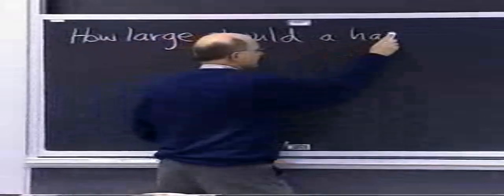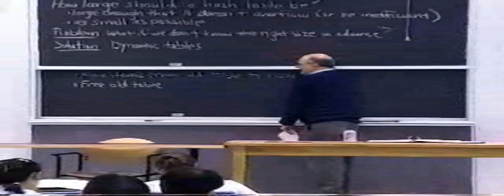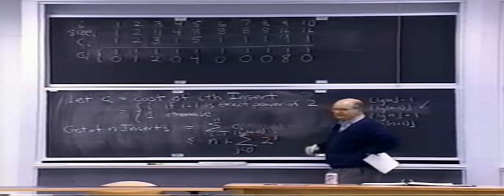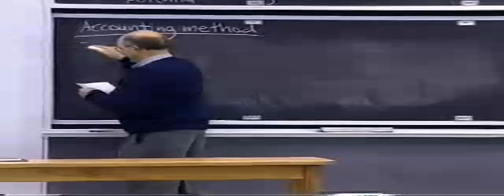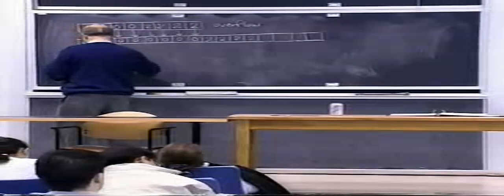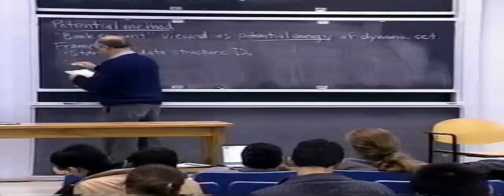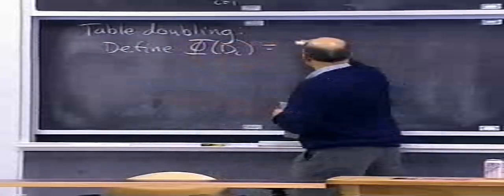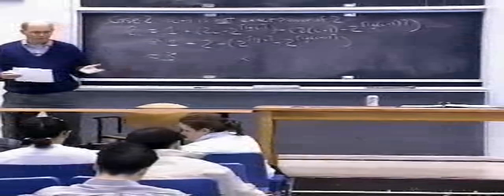麻省理工学院 算法导论 Introduction to Algorithms 14 Amortized Analysis